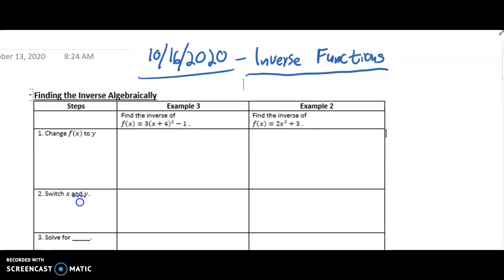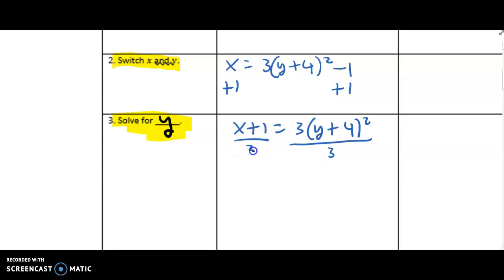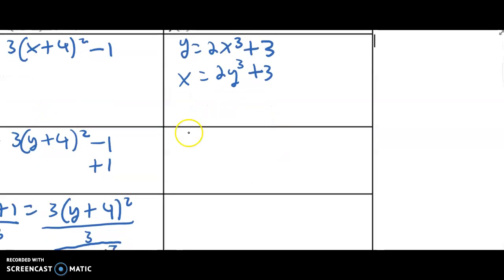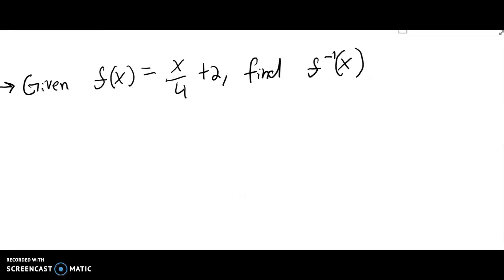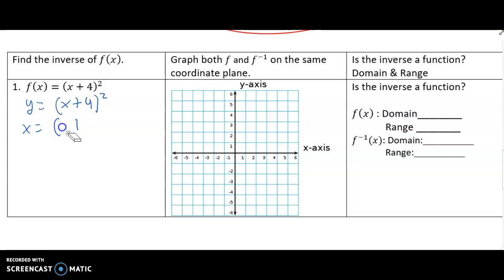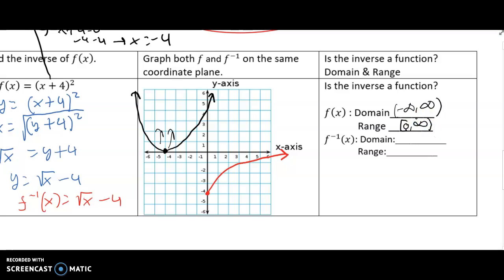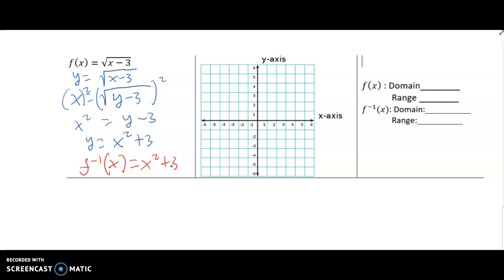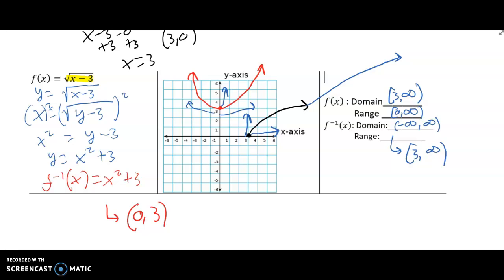PreCalc - Inverse Functions - 10/16/2020